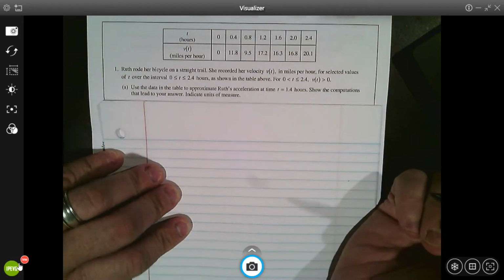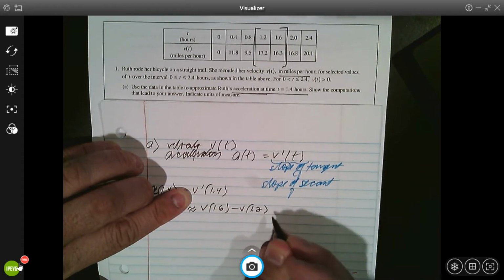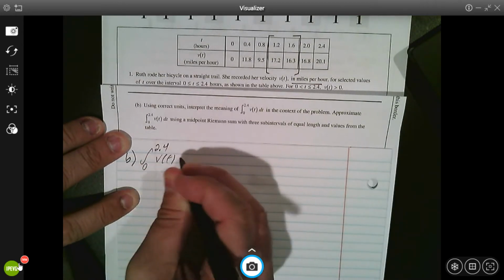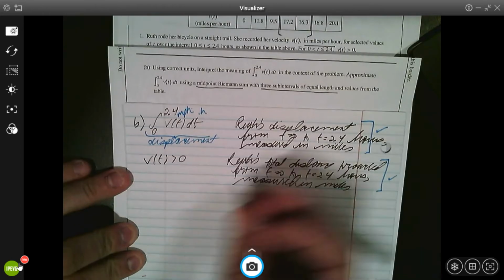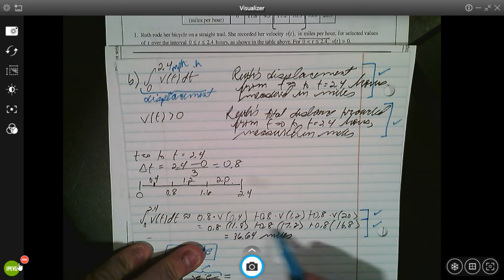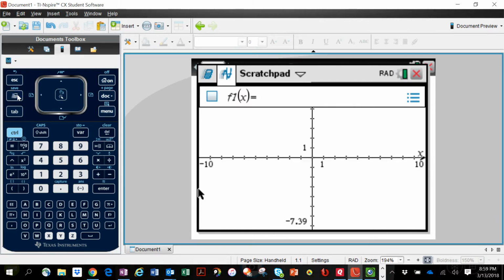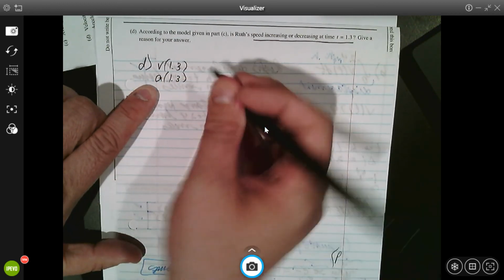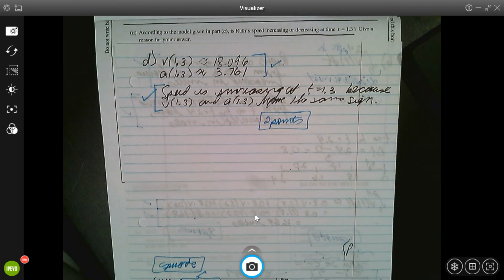2014 AB International Question 1